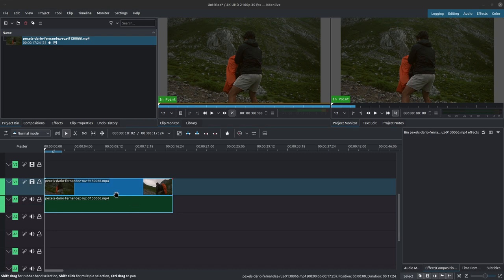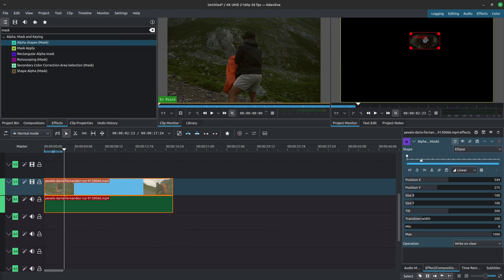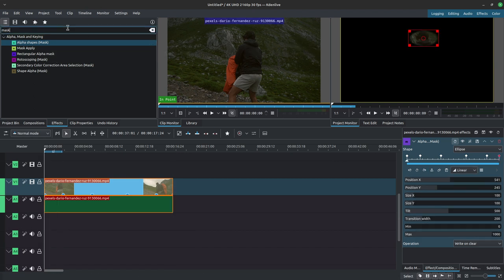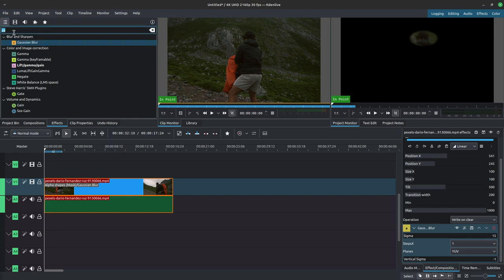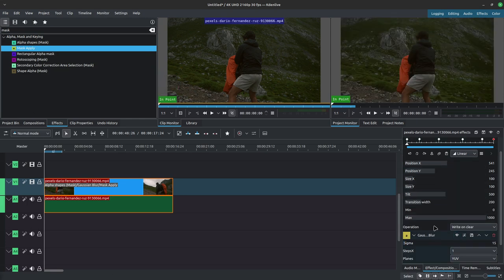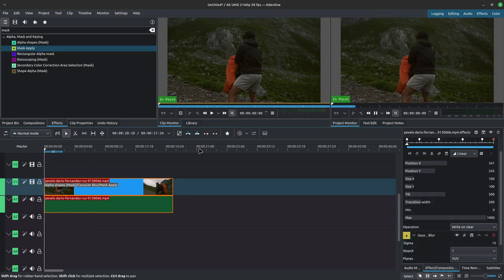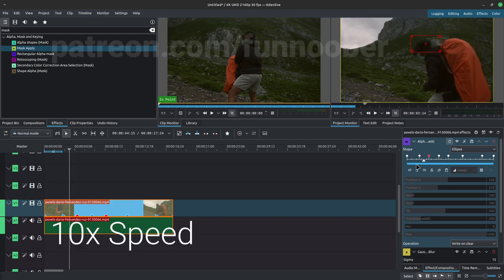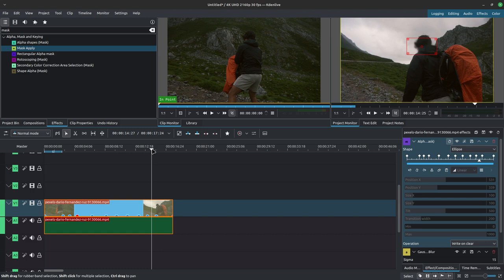Blur A Region or Face using Kdenlive!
This video will show you how you can use Kdenlive to blur a face or a region within a video. This method of bluring regions is really simple but nobody really talks about it all to much.